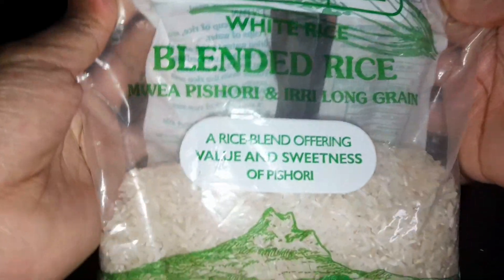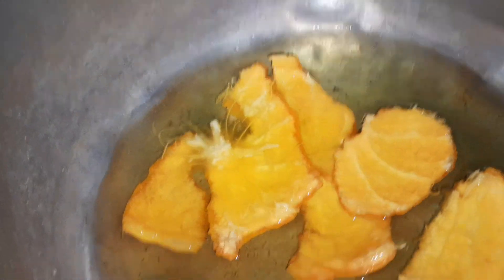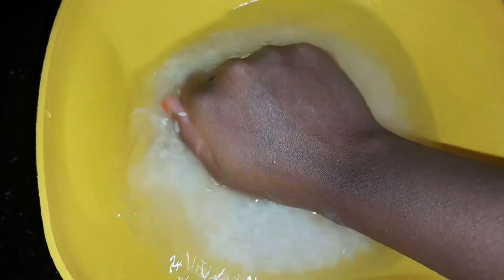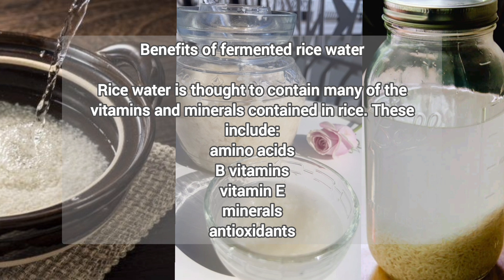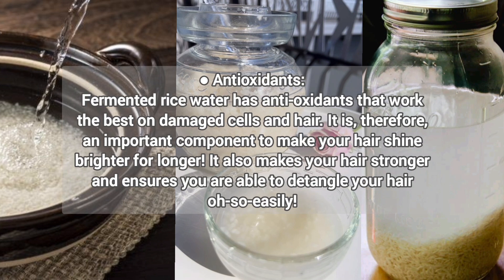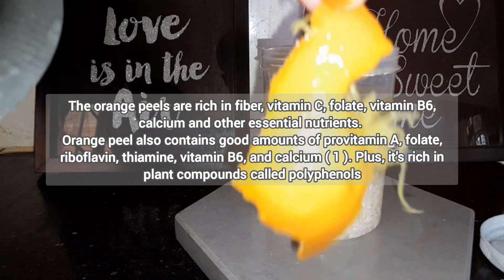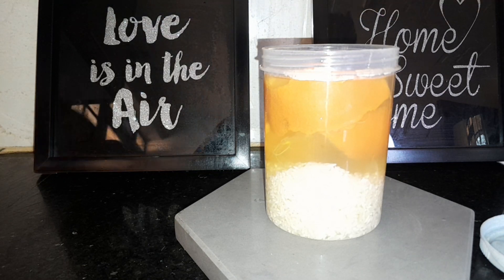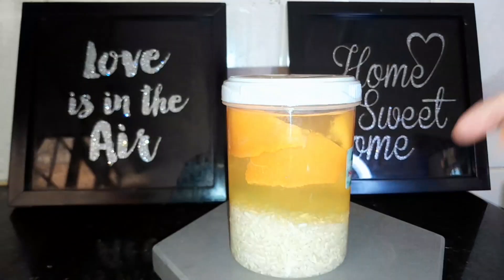EXTREME HAIRGROWTH RICE WATER TREATMENT RECIPE| THE YAO WOMEN WAY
Hey BEAUTI-gang,
In today's video, I'll be sharing with you guys a FAMOUS HAIRGROWTH RECIPE; Fermented Rice Water Treatment Recipe: The Yao Women way!!
I will highly highly appreciate it :)

Watch:

 • Good Evening — Amine Maxwell | Free B...